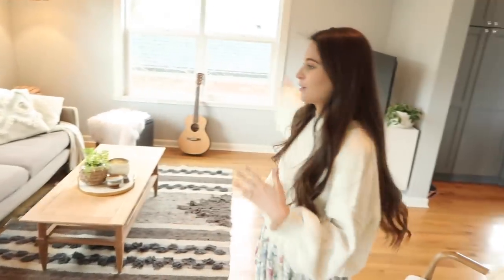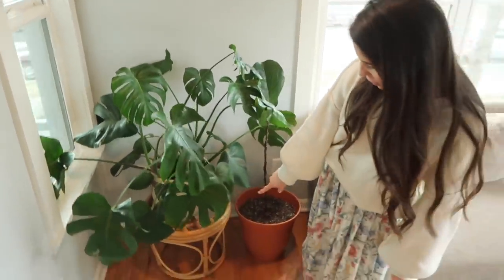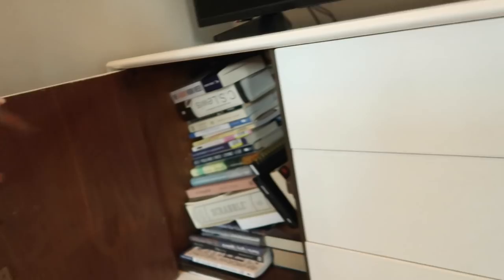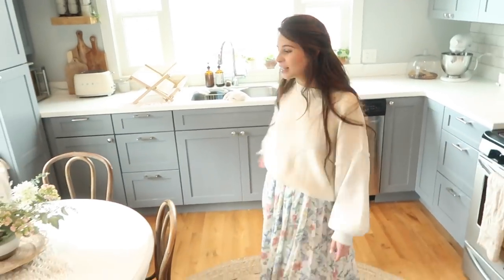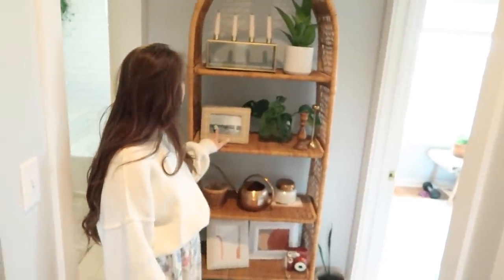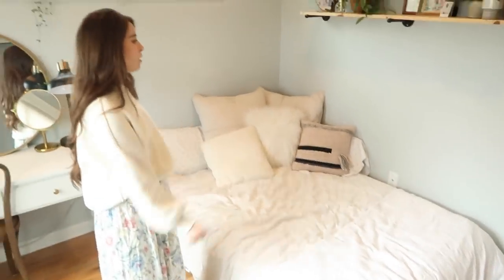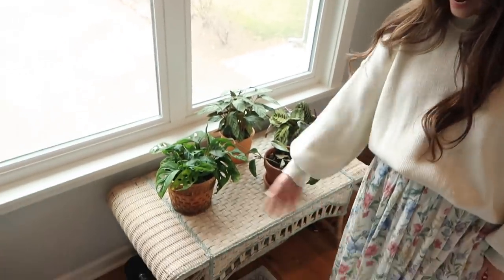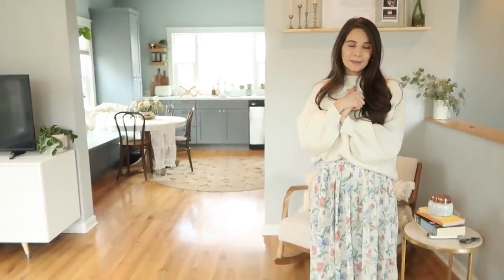HOME TOUR | thrifted decor, boho, mid-century modern, minimal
Linking my kitchen and bedroom tours! Praying for you all in this crazy time💕

Bathroom rug : Vintage Area Rug Doormat Runner Rug Floral Floorcover Indoor Outdoor Mat Pink 2' x 7'